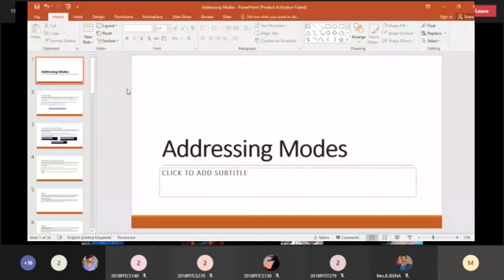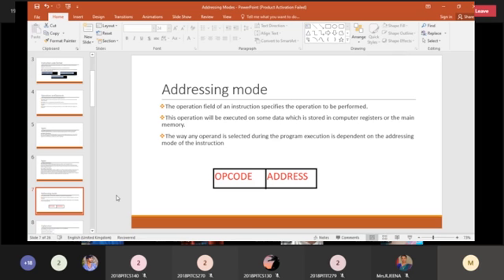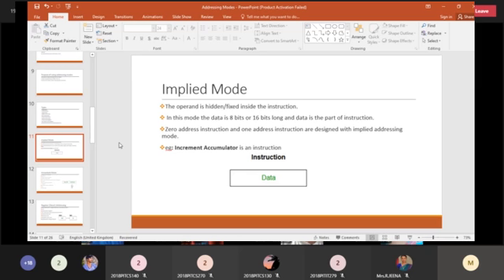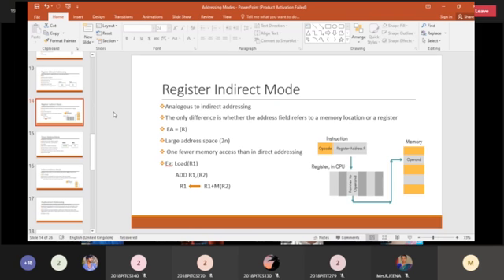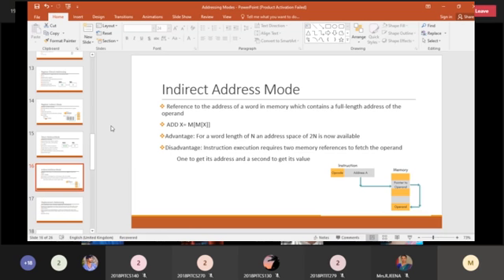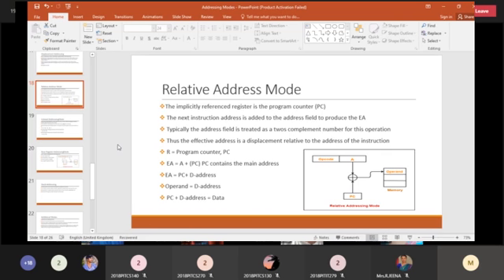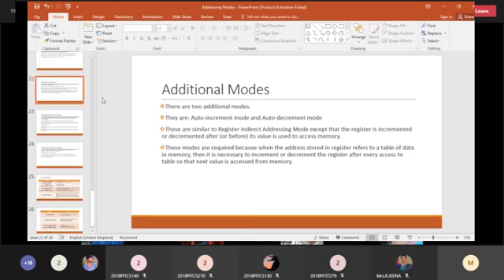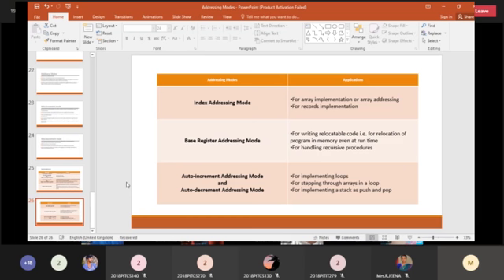PIT : GATE CLASS : COA - Addressing Modes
COA - Addressing Modes